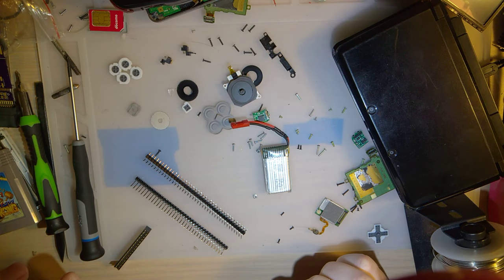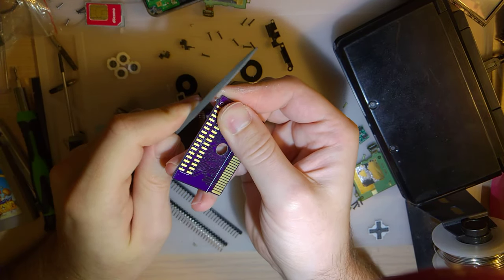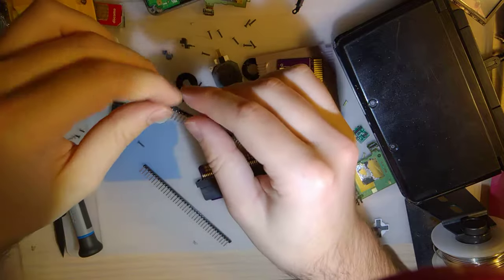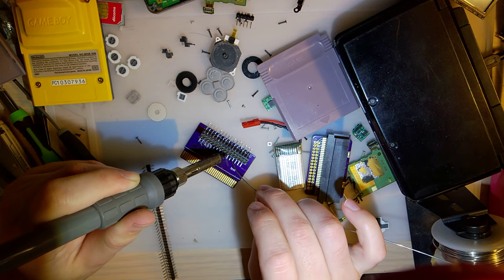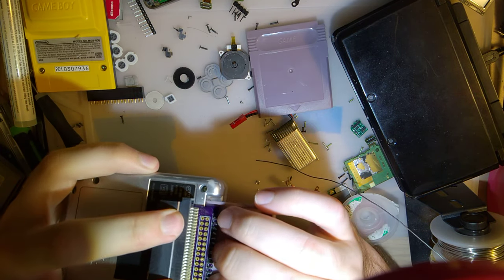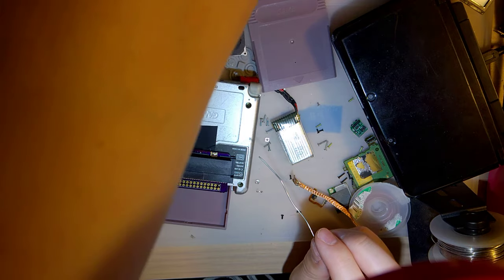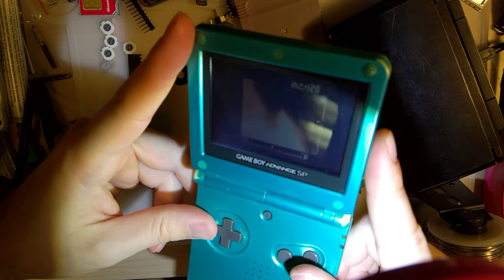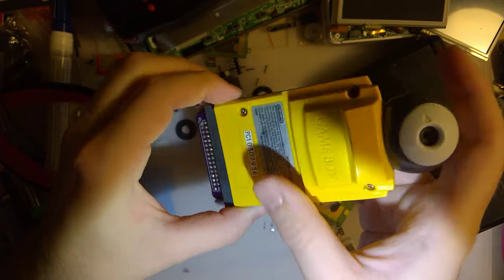How to use a Game Boy Camera on a SP (right-side up!)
This allows you to use cartridges that assume the original Game Boy orientation with the inverted cart slot on a GBA SP, e.g. the Game Boy Camera or Kirby's Tilt & Tumble. You need: the PCB(s), 2x16 90 degree header pins, a donor cart housing, and a cartridge reader for soldering on. That's it. If you get the PCBs made from OSHpark (just under $26 for three), your total cost should be under $35 for one or just under $13 per if you make all three.

The v2 version costs about $13 for three PCBs, but you'll only get enough PCBs to make one unit (since each unit requires two PCBs and osh only ships in multiples of three). You still need the headers, cart reader, donor cart shell, and you also need to run three jumper wires, but only on one of the two halves. I'll probably order these boards as well for testing and I'll make another video (and link here) when I do.

PCB files (gerbers) for the version I used in the video

PCB files (gerbers) for the single board version (untested) that I mentioned

If you order either, MAKE SURE you order 0.8mm thick PCBs, not the default 1.6mm!